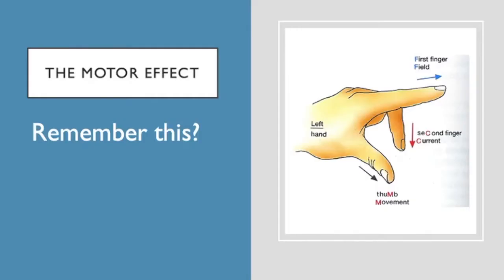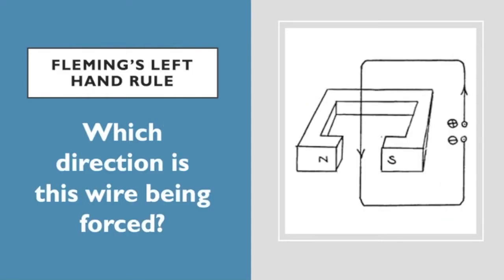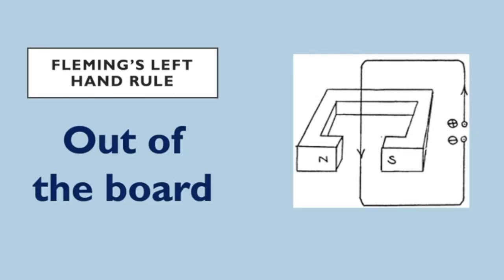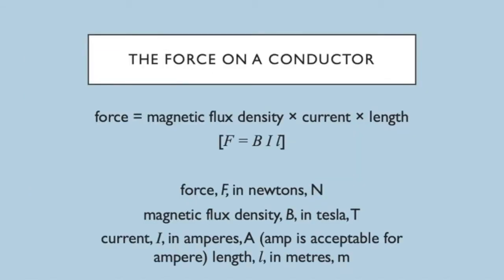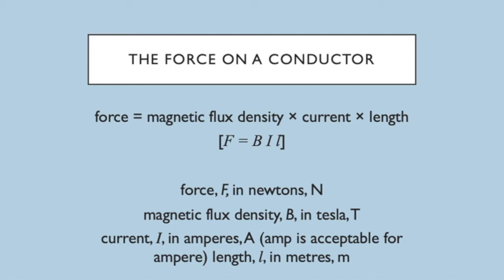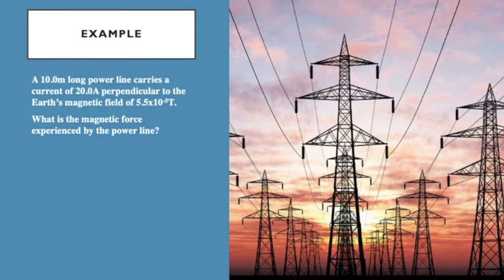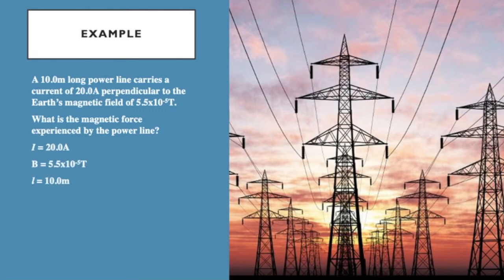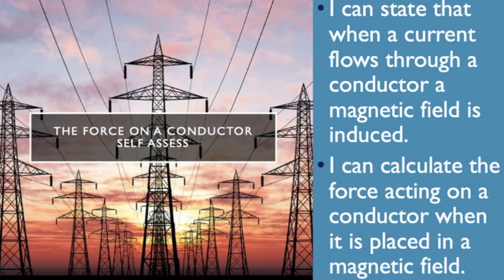Force on a Wire in a Magnetic Field: F = BIl *How to calculate the force due to the Motor Effect*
GCSE PHYSICS - Part of the Electromagnets and Motors Topic